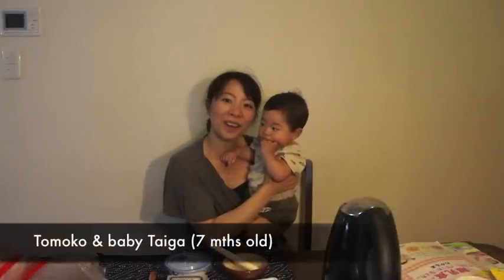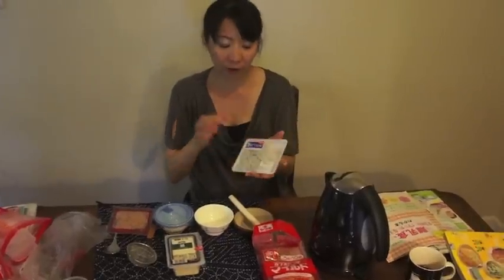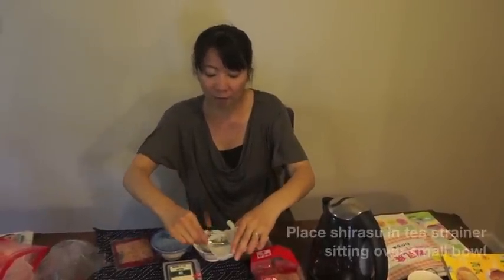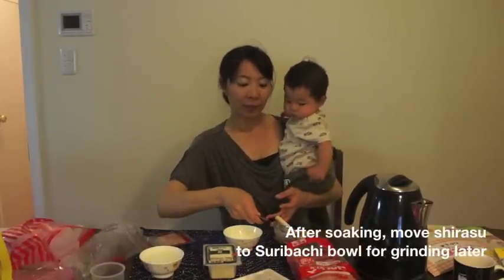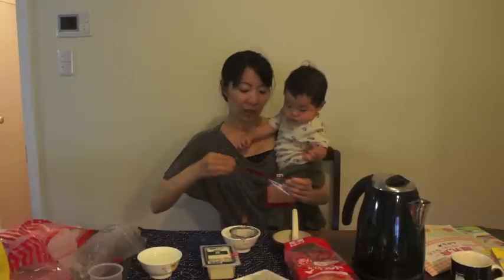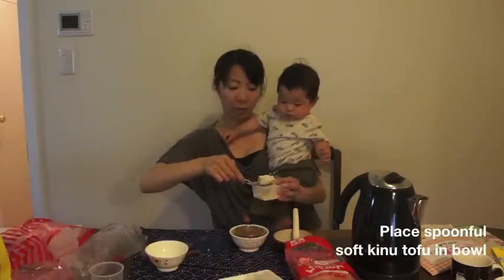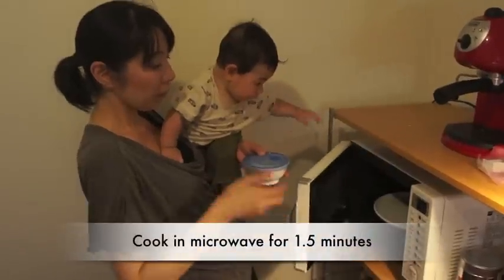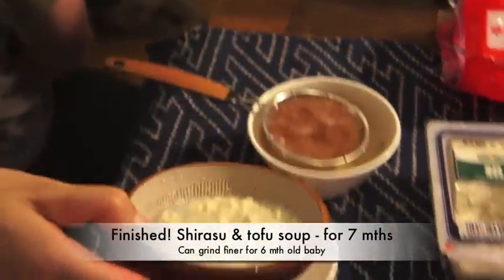How to make Japanese baby food - #3 Shirasu (whitebait) & tofu（離乳食、しらすとお豆腐)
Part 3 of our new Japanese baby food cooking show. Tomoko & Taiga show us how to cook shirasu (whitebait) and tofu dish flavoured with Japanese dash soup. This recipe can be made with just hot water and a microwave - perfect for summer as don't need to cook over a hot stove. This is a wonderful dish full of protein and calcium for our growing babies, and is super simple to make in just 5 easy steps. Thank you Tomoko & Taiga!

What you need:
Shirasu (whitebait), boiled (not dried)
Tofu, silky soft
Katsuo-bushi (dried bonito flakes)
2 x small bowls
Suribachi bowl and Surikogi stick for grinding
Tea strainer
Spoon
Microwave
Kettle

How to make:
1. Place tea strainer on top of small bowl. Add spoonful of shirasu into strainer, and pour hot water over the top from the kettle. Soak for 1-2 minutes. After soaking, strain whitebait and move to the Suribachi bowl for grinding later.
2. Similar to step 1, place one sachet of katsuo-bushi in the tea strainer sitting over the small bowl, and pour hot water over the top. Soak for 1 minute. The resulting soup from the katsuo-bushi is called 'dashi'.
3. Place spoonful tofu into small bowl, add 3 tablespoons of dashi from (2).
4. Place lid on bowl from (3), and cook in microwave for 1.5 minutes.
5. Grind shirasu in the Suribachi bowl. Add the tofu/dashi mix and mash together with the shirasu.